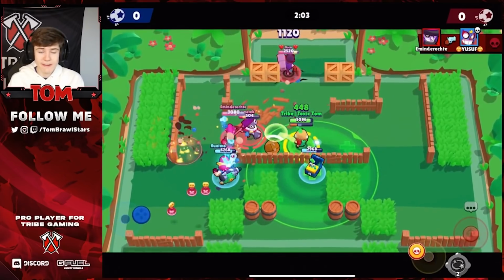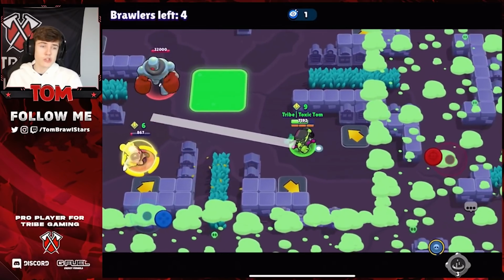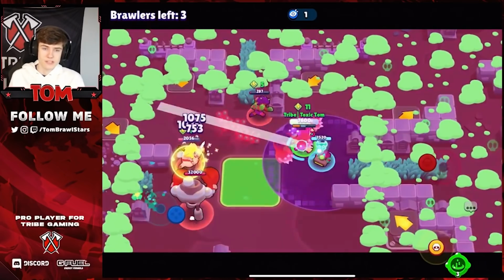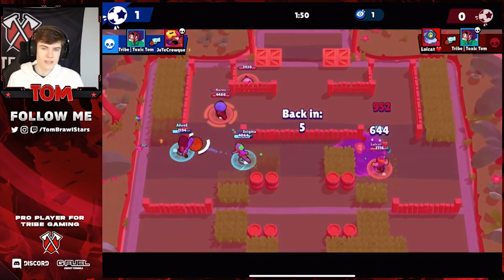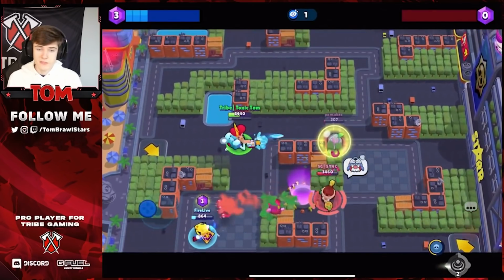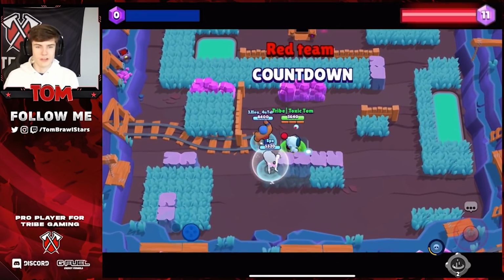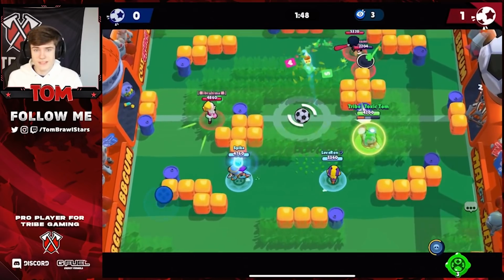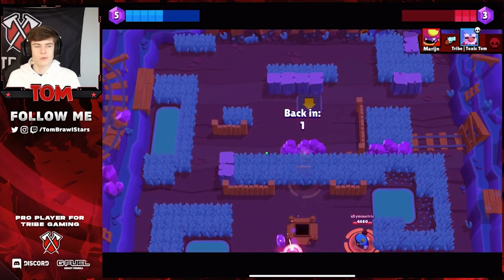The BEST Star Power for EVERY Brawler (V5)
The Best SP for Every Brawler | Tom Brawl Stars

What Is Brawl Stars?
Brawl Stars is a freemium multiplayer mobile arena fighter/party brawler/shoot 'em up video game developed and published by Supercell. In Brawl Stars, players are ranked by their level and total trophies. Players collect brawlers and select one to use each game.